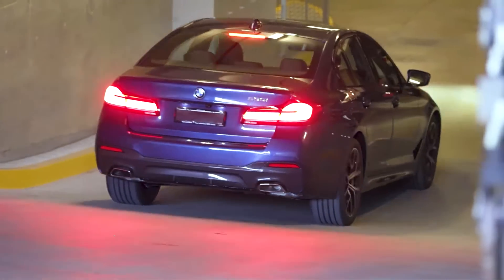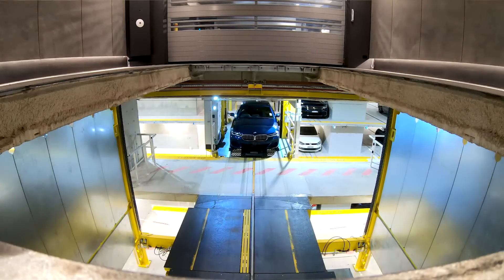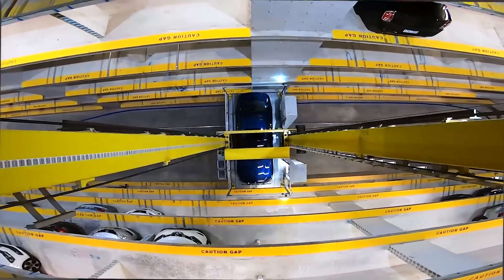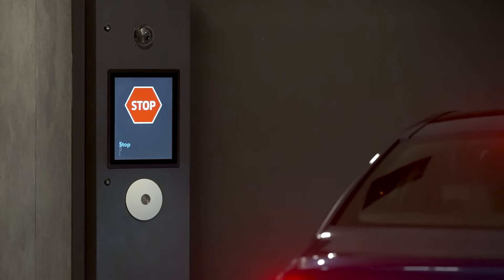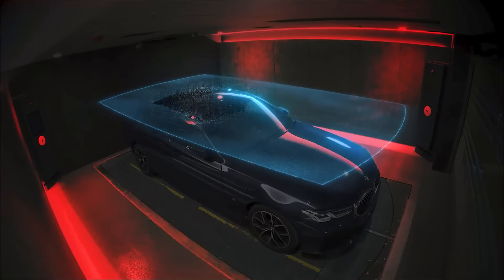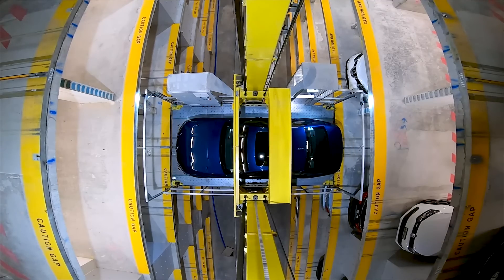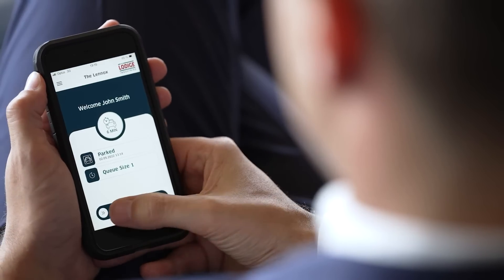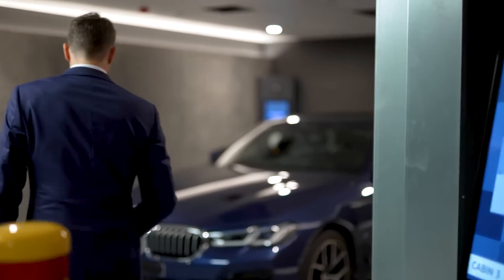Efficient use of parking space thanks to automated parking system | The Lennox | Sydney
The new luxury high-rise "The Lennox" in Sydney’s Parramatta District has been equipped with a fully automatic car park in 2021. The system is the very first of its kind in the southern hemisphere using Lödige Industries robotic ‘CUBILE’ technology. The building's nine-level basement combines three levels of conventional parking with six additional levels for the automated parking system, with capacity for 327 vehicles.